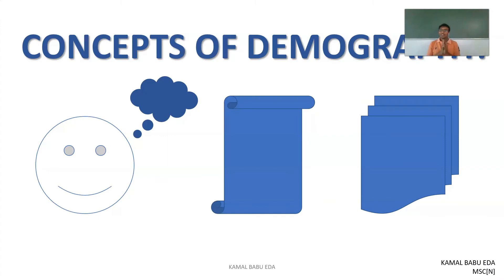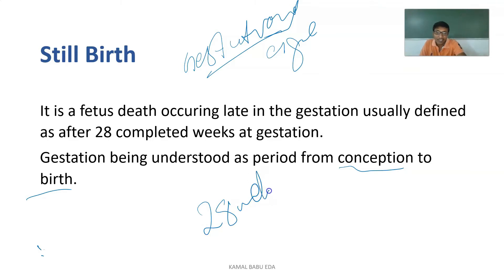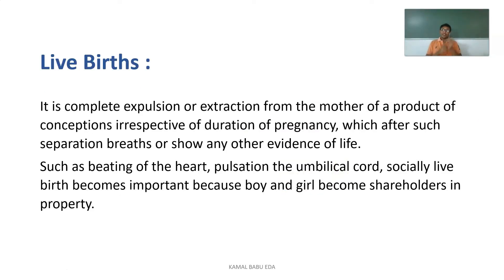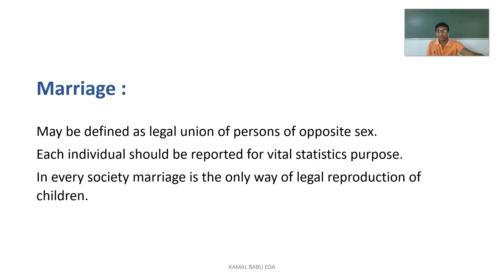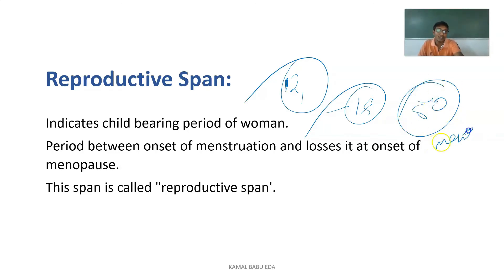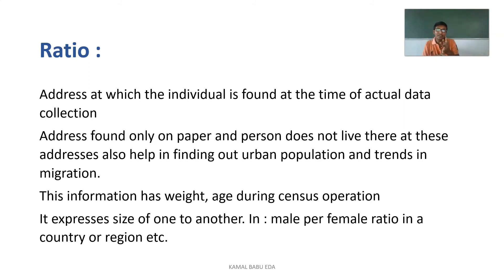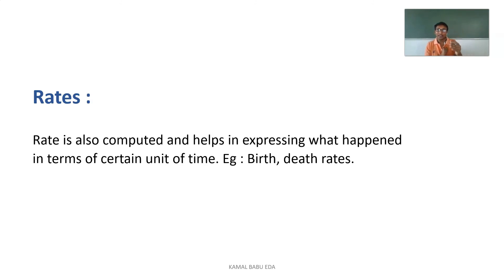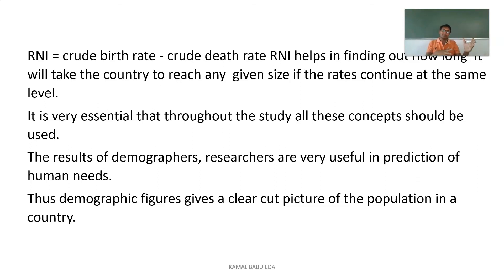CONCEPTS OF DEMOGRAPHY